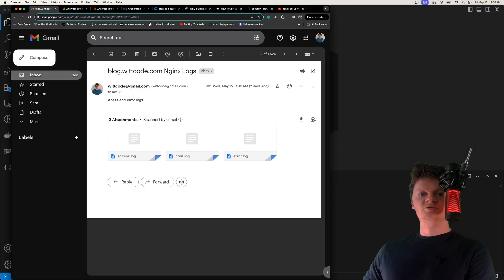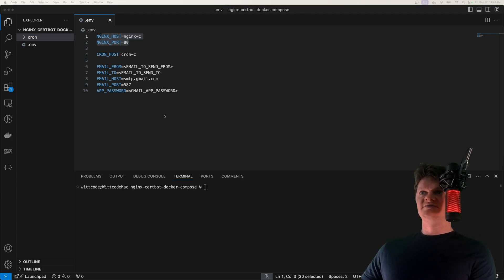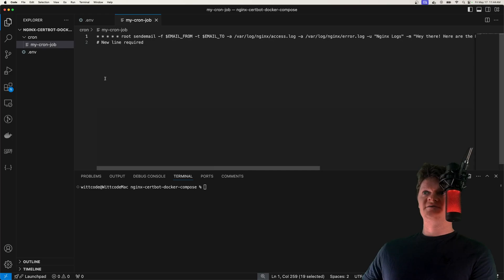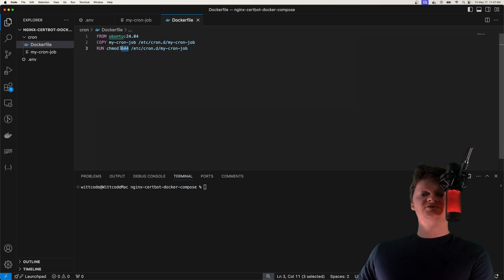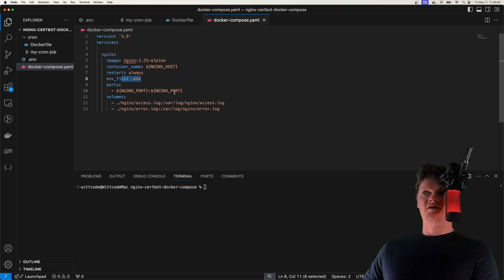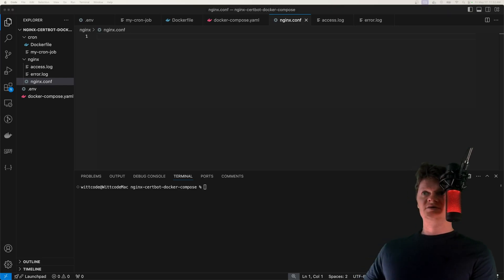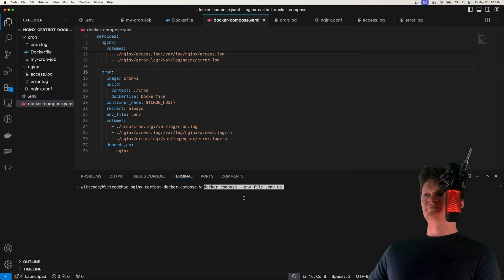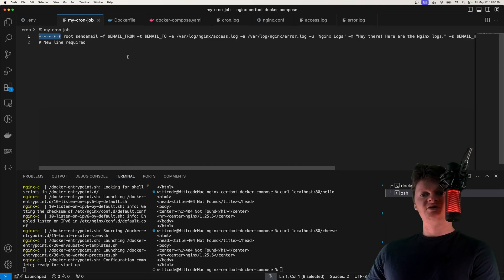How to Send User Activity Email with Cron Nginx and Docker Compose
Learn how to send an email from a Gmail account that contains user activity and errors from Nginx using Cron and Docker Compose. We will also learn about best practices when it comes to multiple processes in a Docker container, how Cron loads environment variables, and more.

⌛ Timestamps
0:00 - Introduction
0:10 - Project Demonstration
0:42 - Multiple Processes in a Docker Container
1:08 - Environment Variable Setup
1:33 - Creating a Cron Job to Send an Email
3:49 - What is an App Password?
4:19 - Generating an App Password
4:50 - Creating the Cron Docker Image
6:42 - Creating the Nginx Docker Image
7:37 - Nginx Access and Error Logs
9:27 - Creating Cron Service with Docker Compose
10:24 - Running the Program
12:21 - Outro